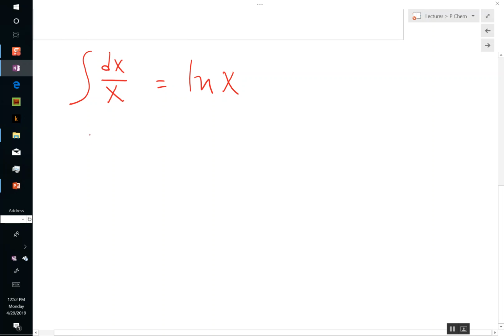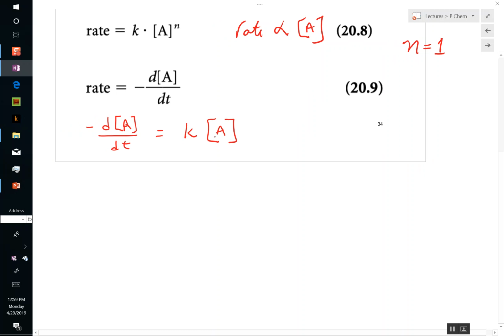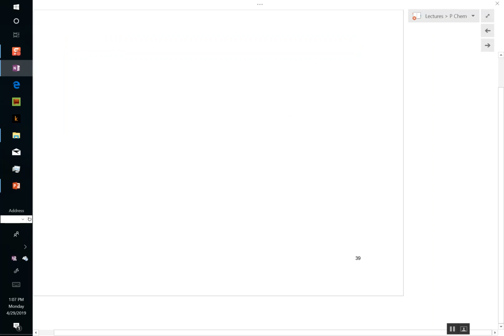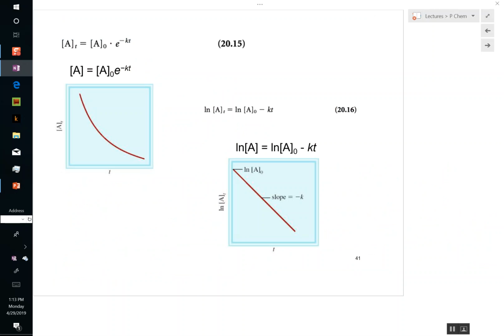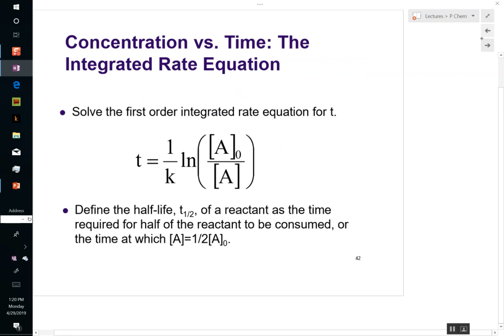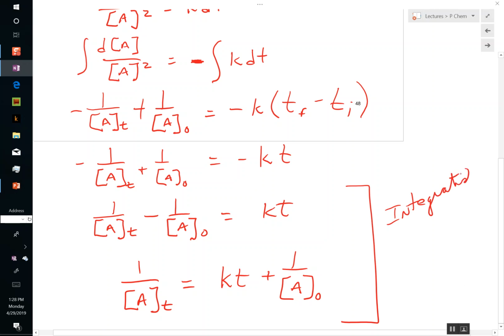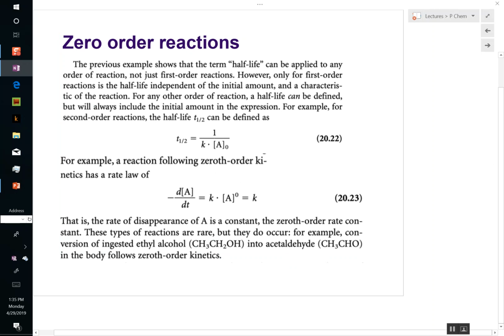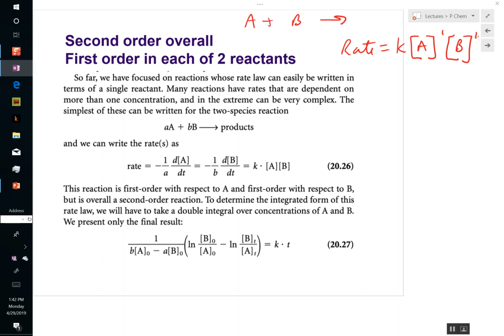CH 20 PART 2 Integrated rate laws 2019 04 29 13 44 05